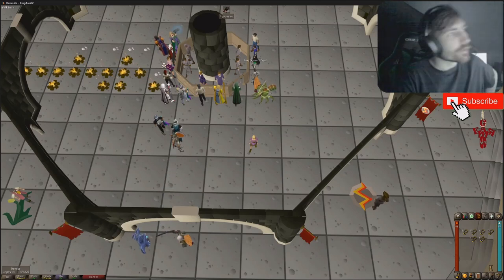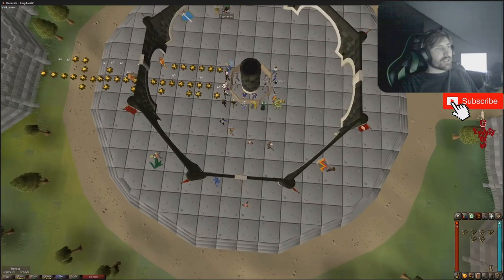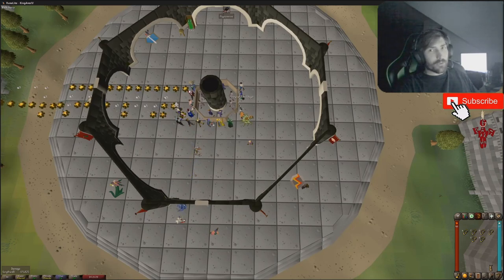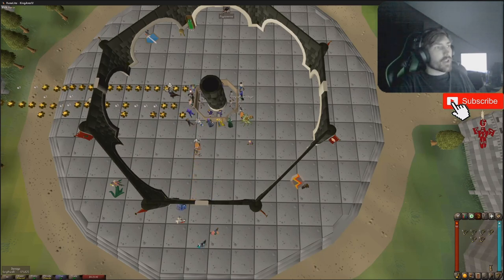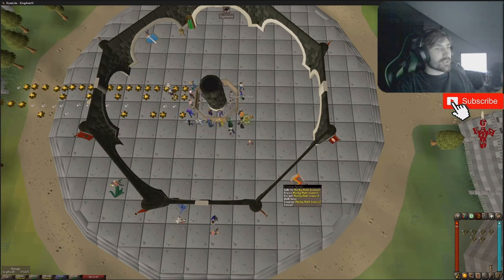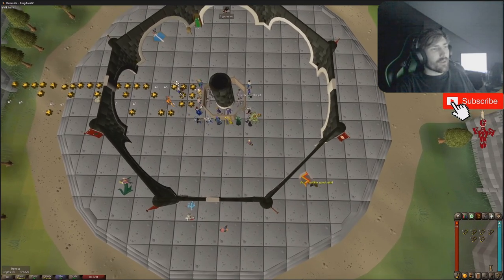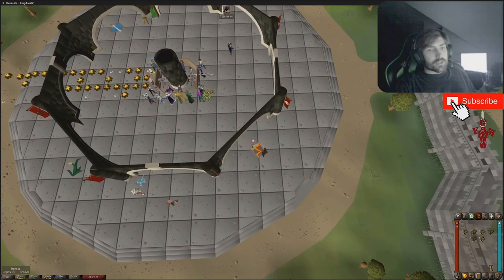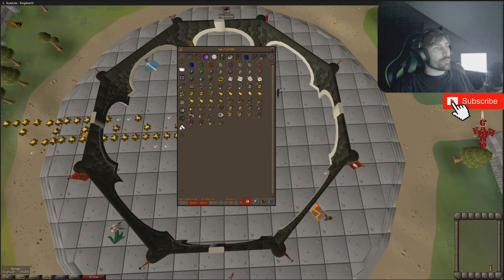OSRS: How to decant jewellery